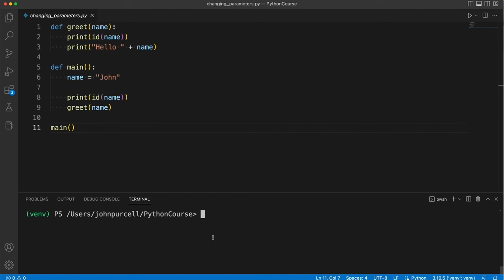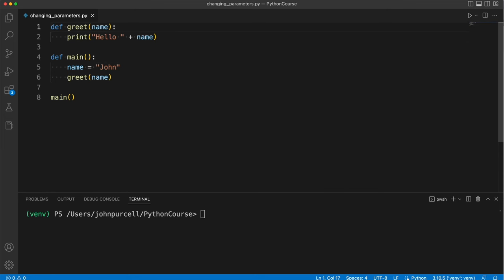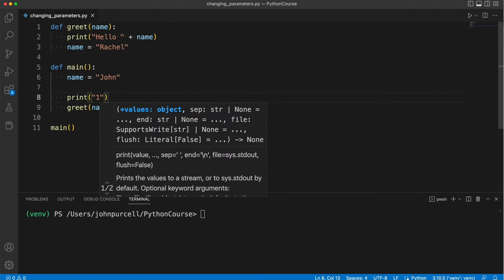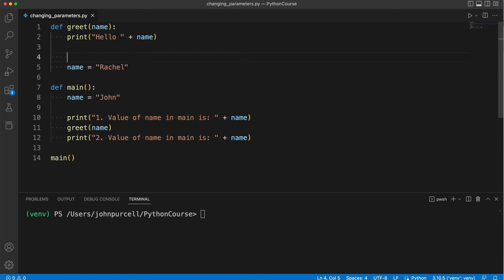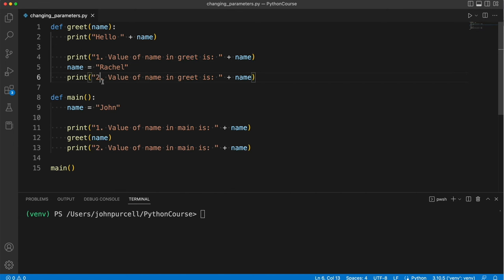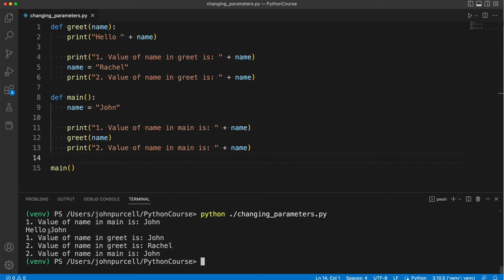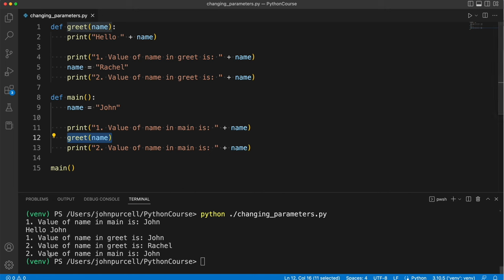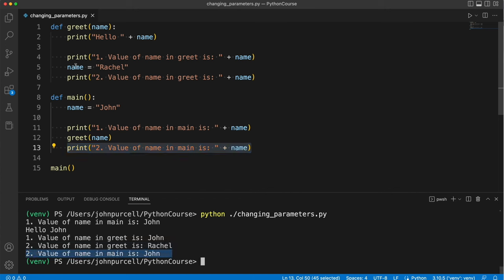Python for Complete Beginners: 0305 Changing Parameters